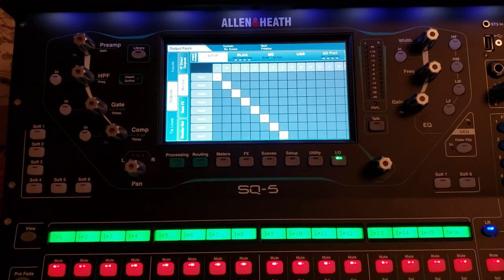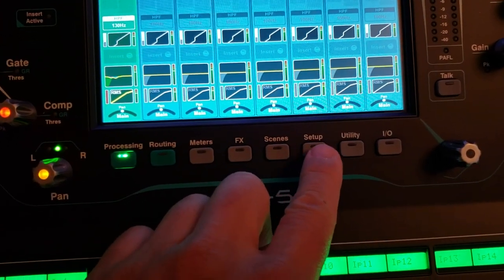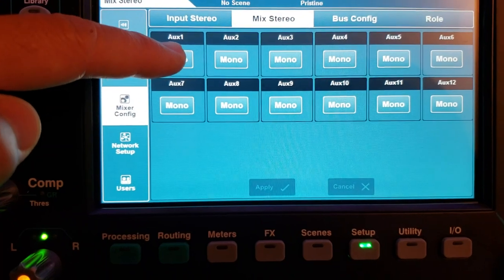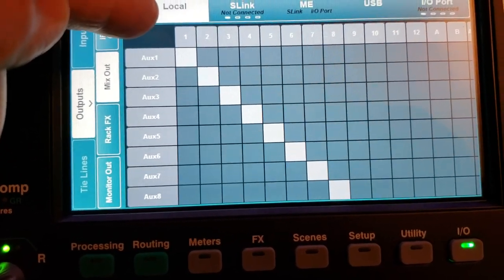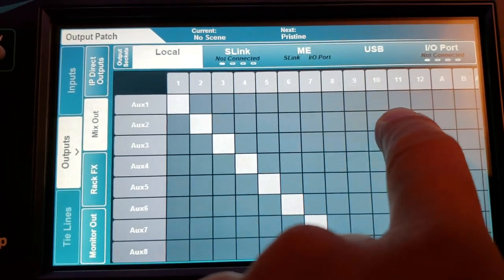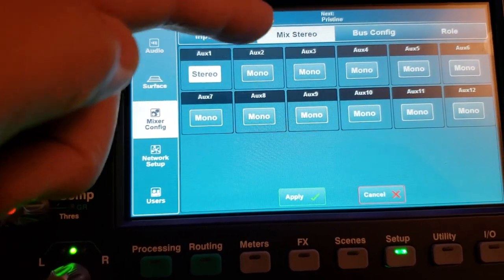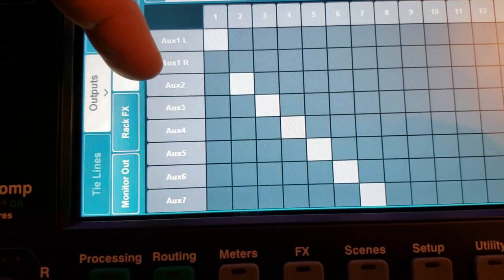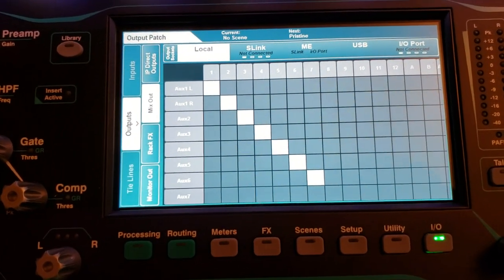Allen & Heath SQ5 Mix Output Configuration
This video explains how to set the Aux outputs to mono or stereo, and the corresponding connector assignment.
FYI:
Mono output mix is typically used for stage monitor speakers, lobby ceiling speakers,... equipment with mono deployment.
Stereo output mix is typically for in-ear-monitors that take stereo inputs by default.